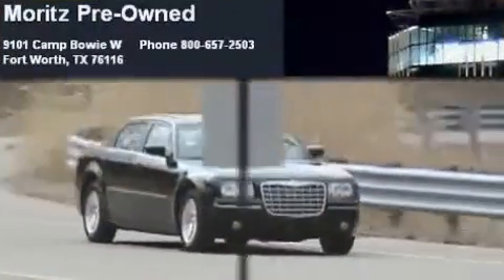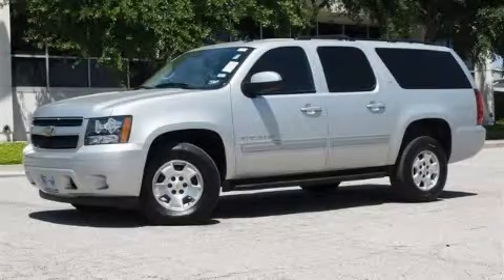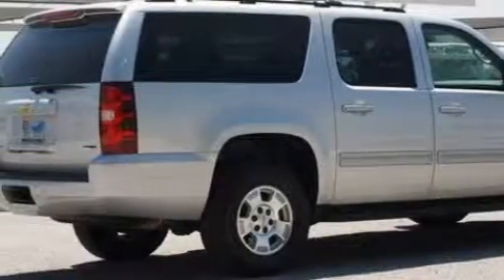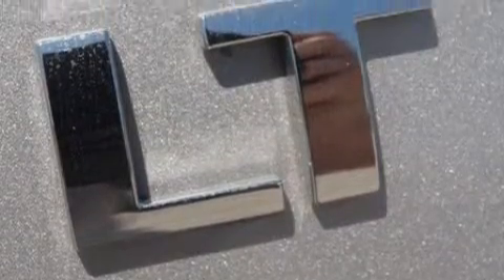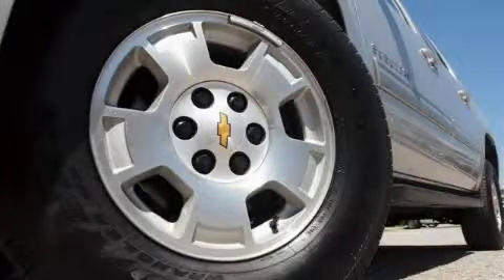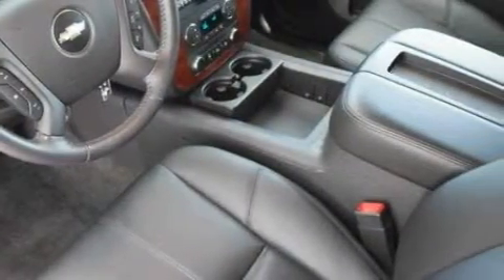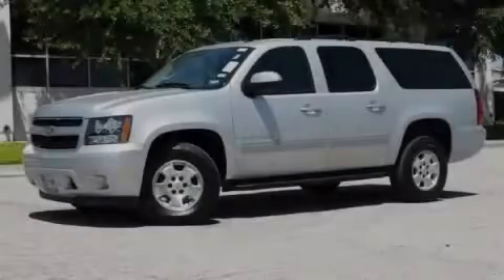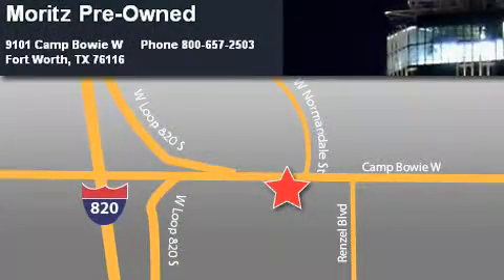2010 Chevrolet Suburban Arlington TX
Year: 2010
 Make: Chevrolet
 Model: Suburban
 Engine: Gas/Ethanol V8 5.3L/323
 Trans.: Automatic
 Exterior: Sheer Silver Metallic
 Miles: 7,865
 Interior: Ebony

 2010 Chevrolet Suburban Ft Worth TX